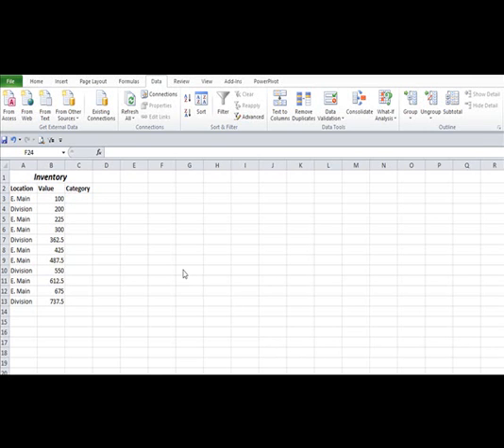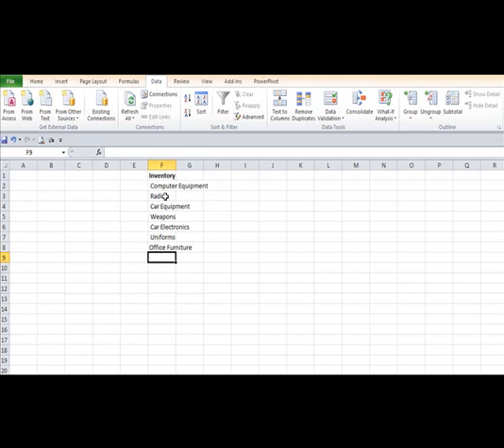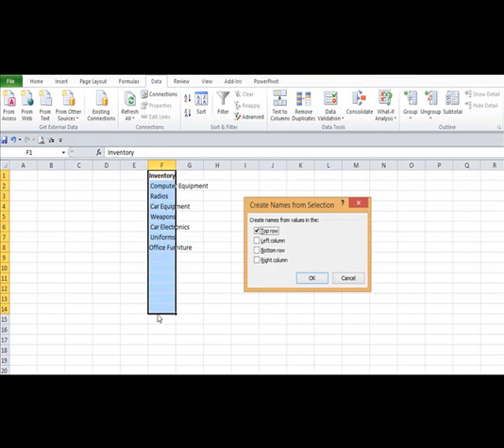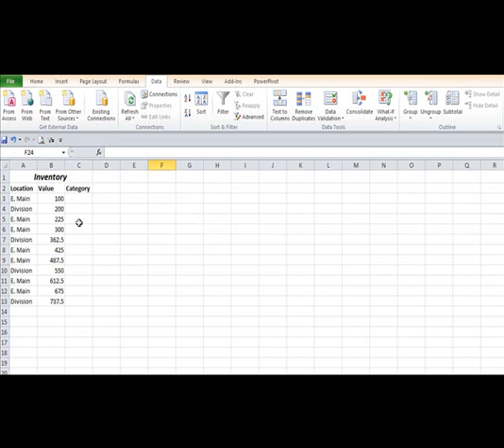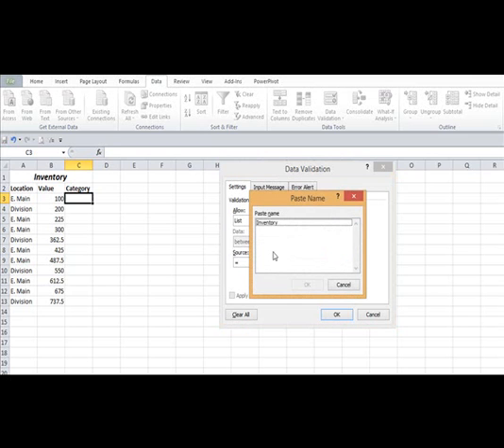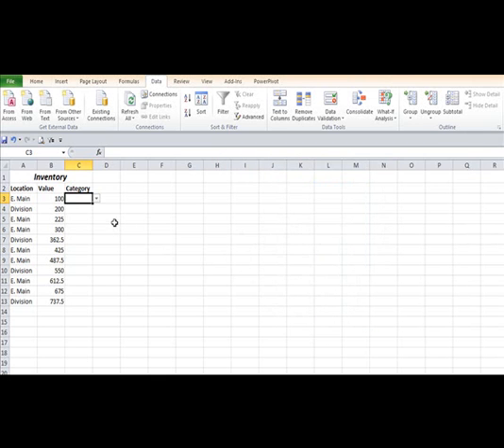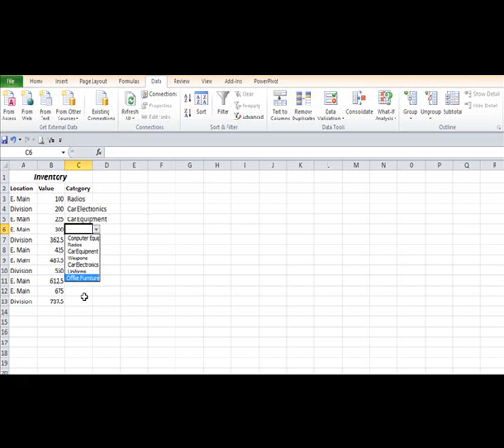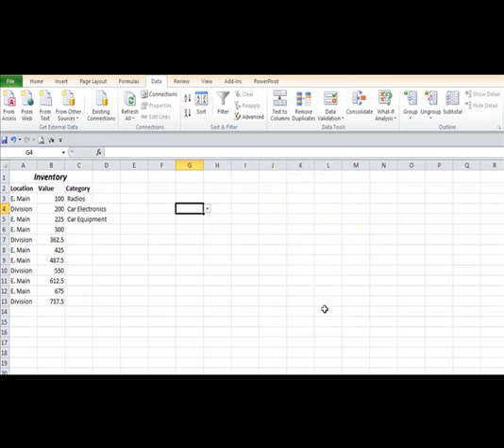Insert Drop Down into Excel Spreadsheet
This video uses Data Validation with Excel 2010 to create in cell drop downs for an inventory list. The benefits of Data Validation are two fold, a) it makes data entry more efficient and b) it minimizes the possibility of typographical errors which can cause MAYHEM in Filtering, Sorting and LOOKUP functions. It's always better if data is entered uniformly.